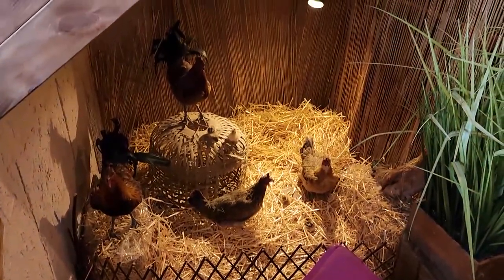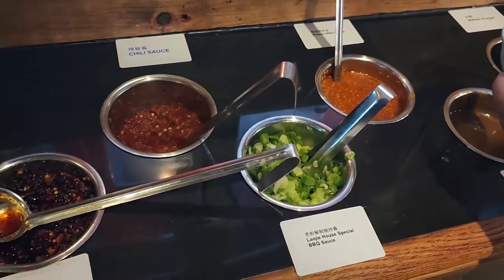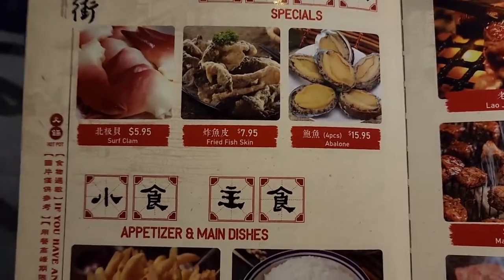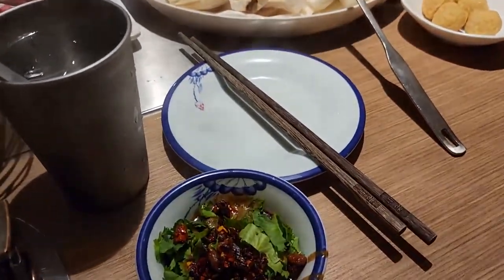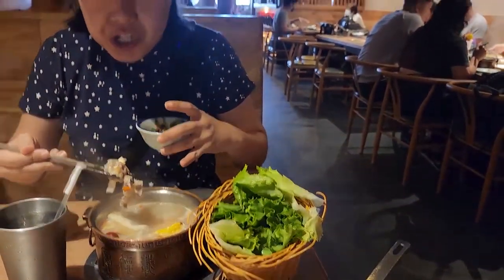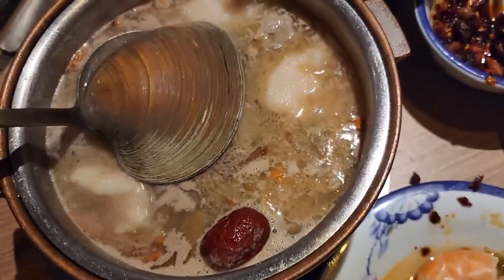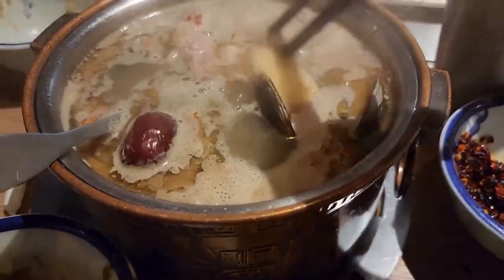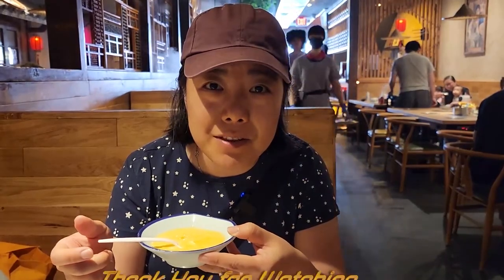Bay Parkway, Brooklyn, NY | AYCE All You Can Eat Lao Jie Hotpot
LaoJie Hotpot